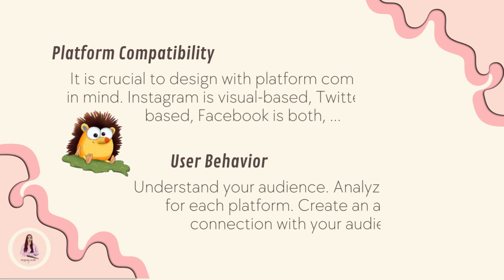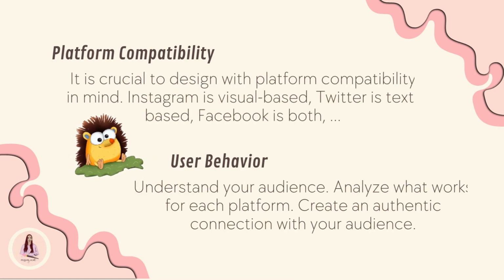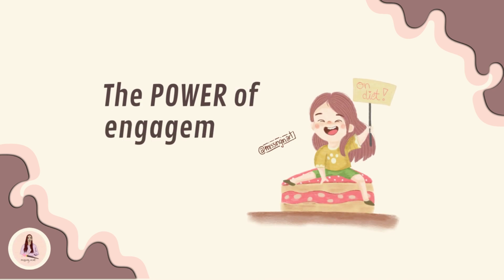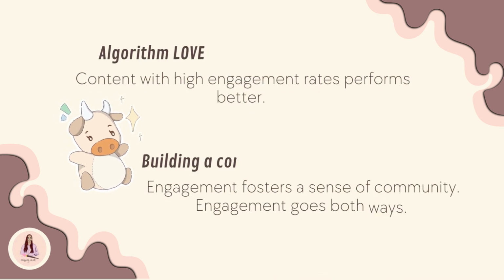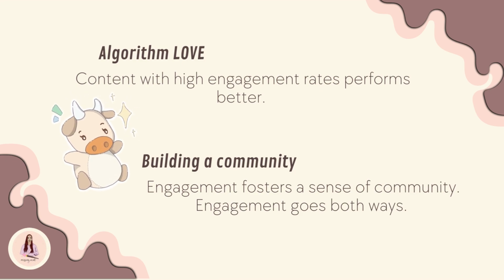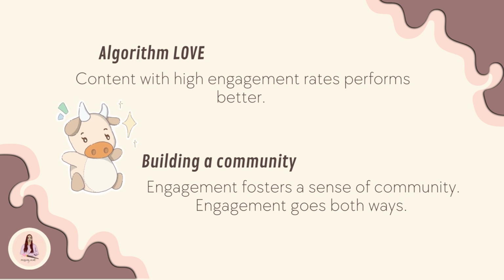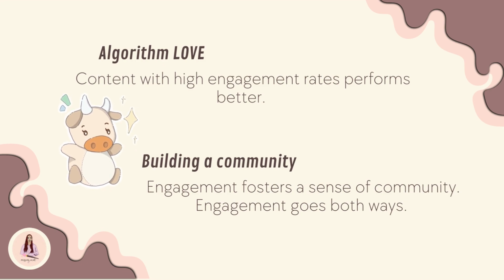📣How to design for Social Media?😍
In today's video, we'll be going over some tips on how to design for social media.

I hope this video helps you in some shape or form.

🧡Love, @missing.in.art

What I used:
- Canva
- YouTube Library
- MP01 microphone